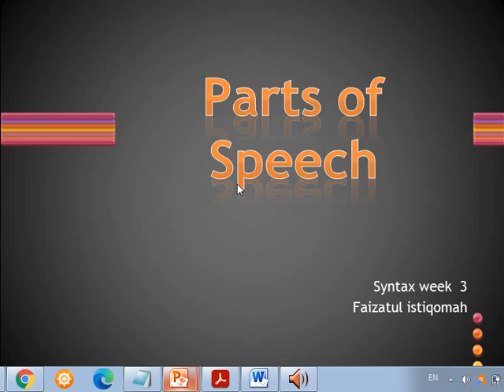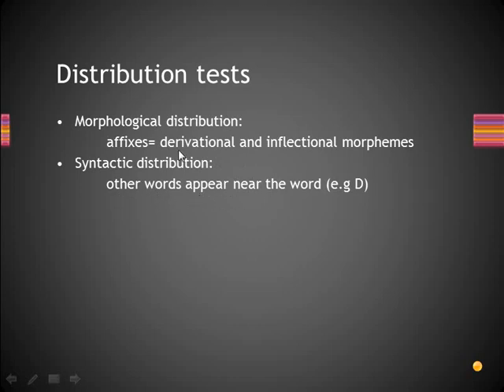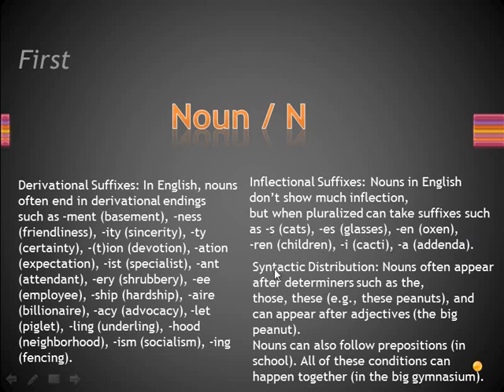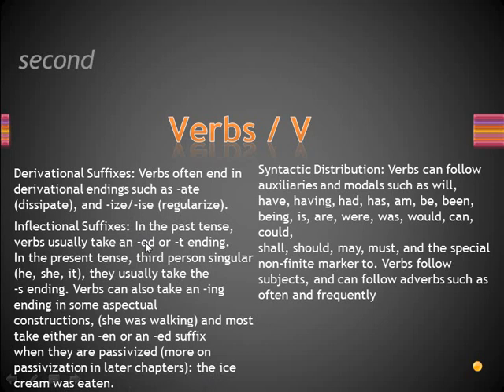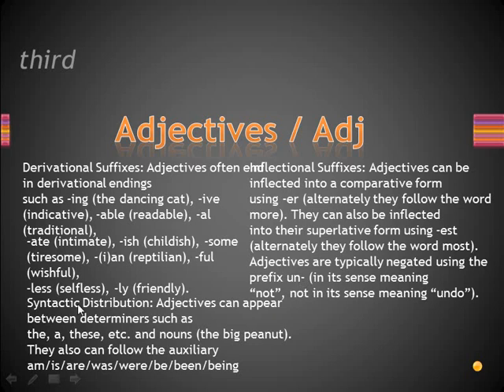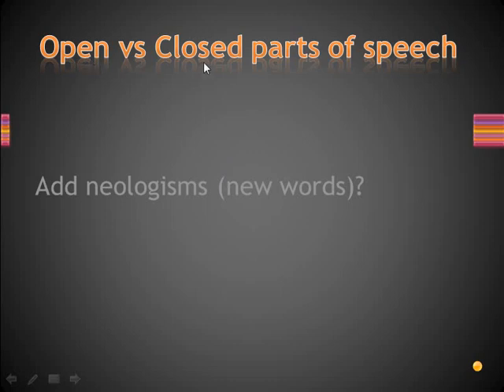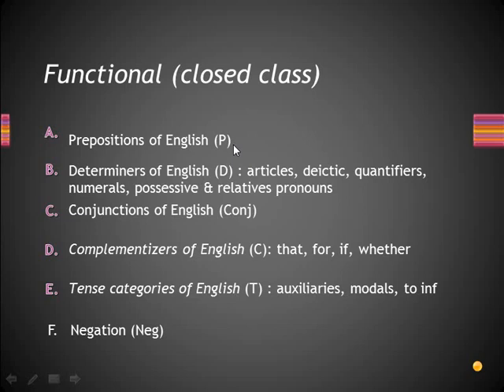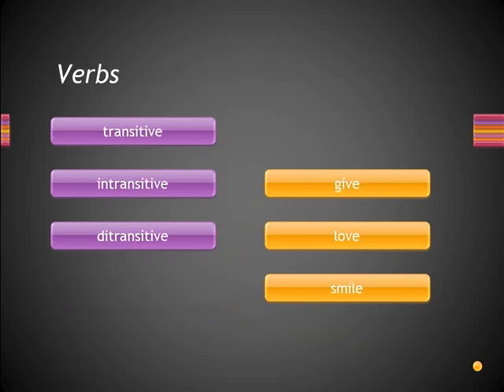Parts of Speech for Syntax Class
This video contains explanation about Parts of Speech. This video explains about how to analyze parts of speech from its morphological an syntactical distributions. In addition, there is discussion on some kinds of parts of speech such as open and closed class, and lexical and functional words analysis. The content of this explanation is taken from Carnie, A . (2013). Syntax: a Generative Introduction. Oxford: John Wiley & Sons Ltd and
Francis, W. N. (1958).  The Structure of American English (Ch. 6, Grammar Part II: Syntactic Structures).  New York: The Ronald Press Company
. Furthermore, this video is made to help my students understand the materials for English Syntax Class